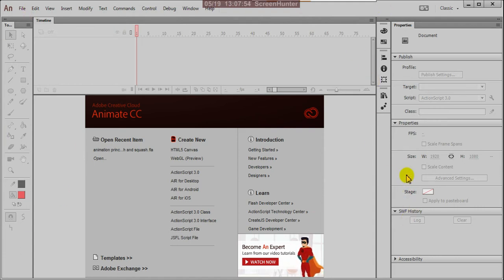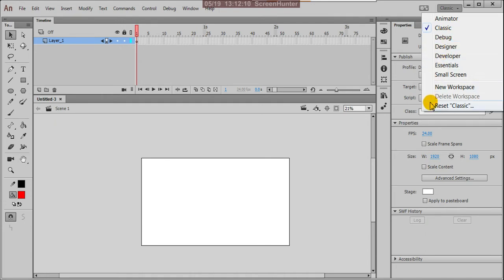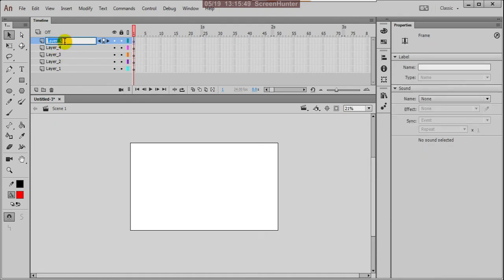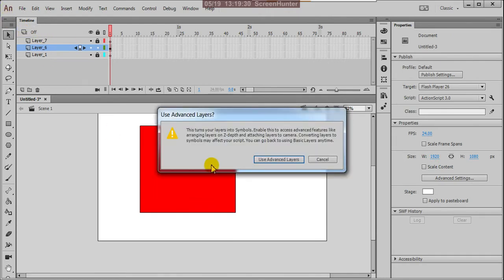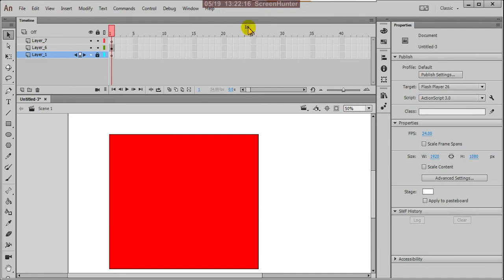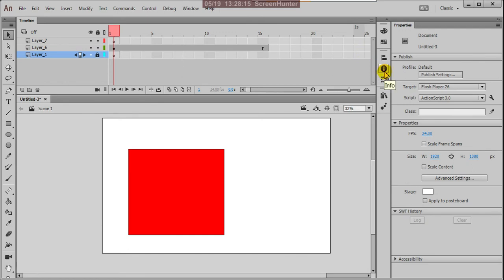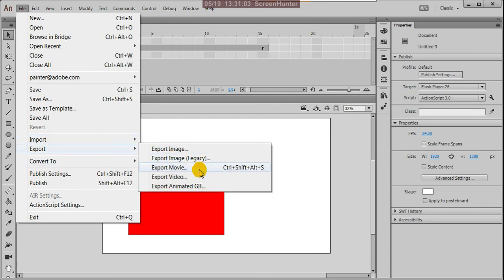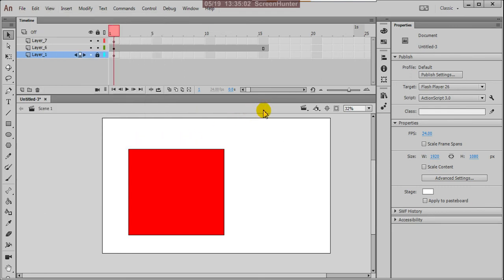2 animate cc interface